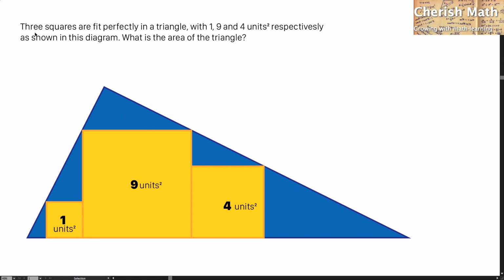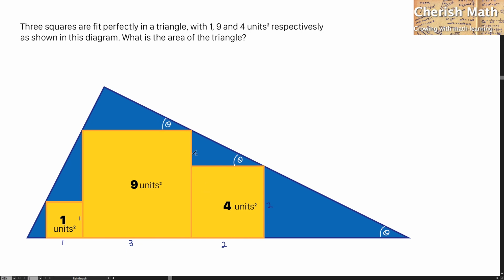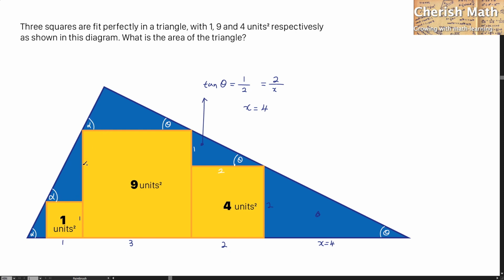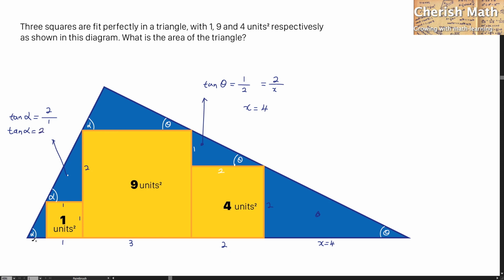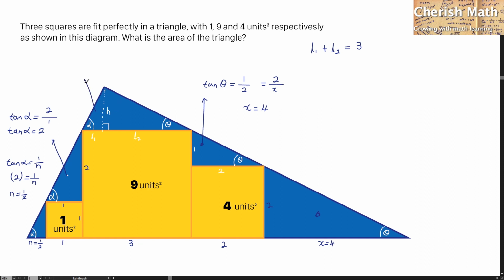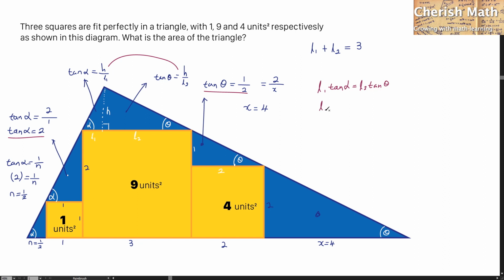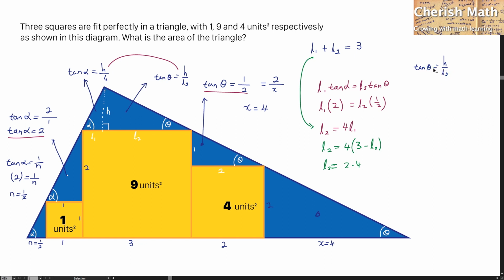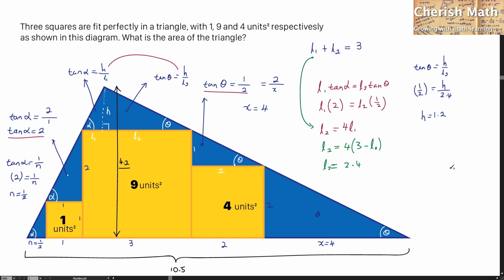Find the area of the triangle.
Three squares are fit perfectly in a triangle, with 1, 9 and 4 units² respectively as shown in this diagram. What is the area of the triangle?